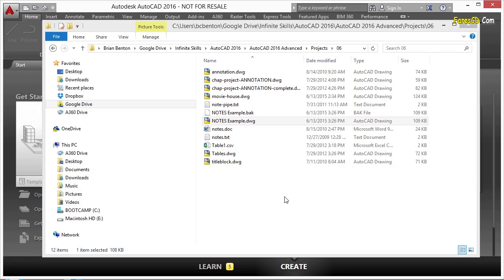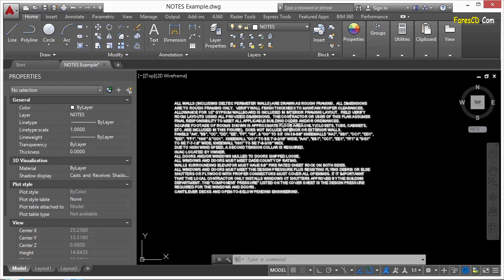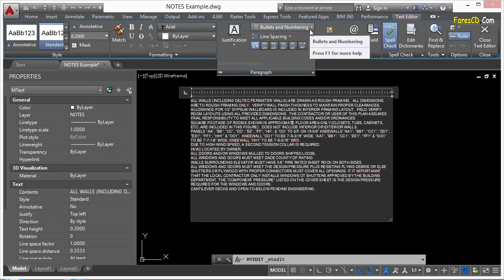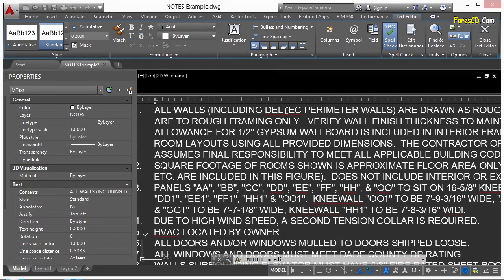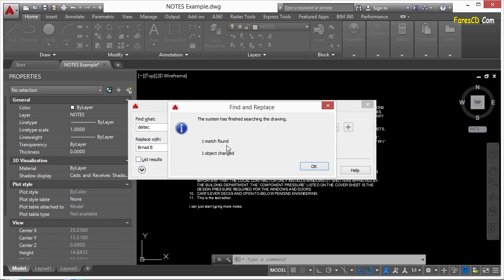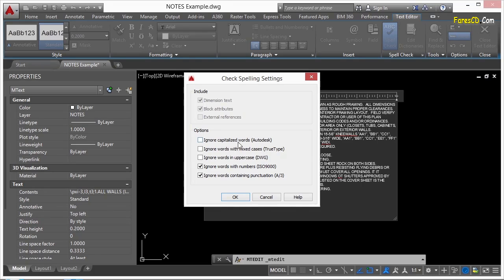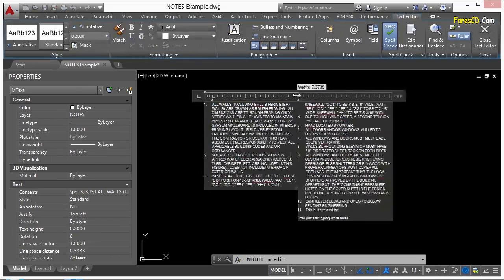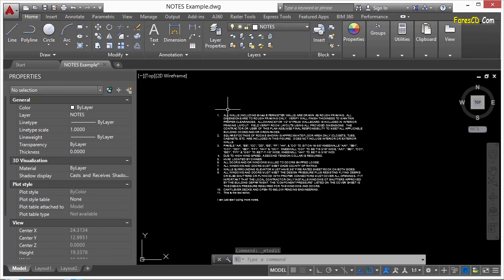06 Annotation 01 Advanced Text Features